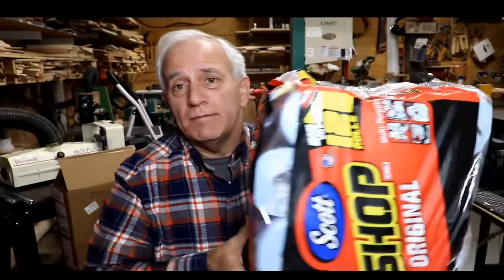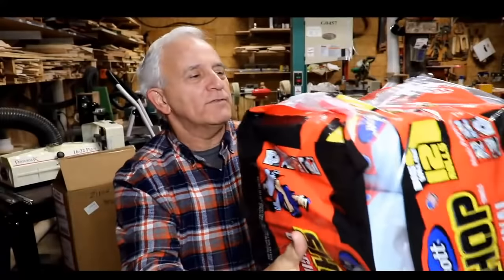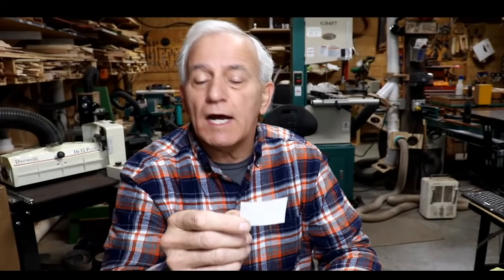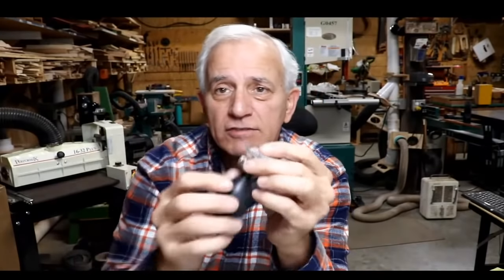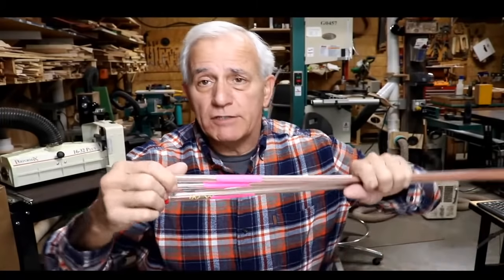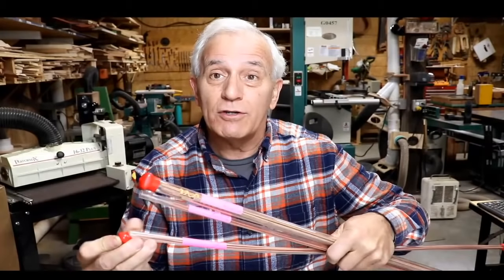RSW LIVE Shop Talk 16 - Featuring Natalie Sterling